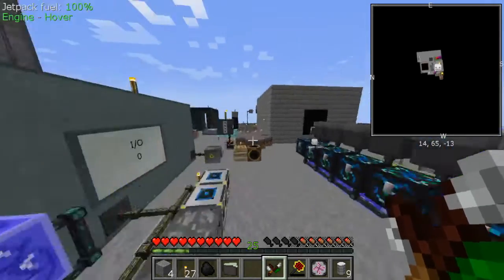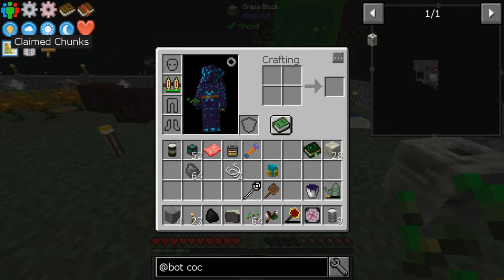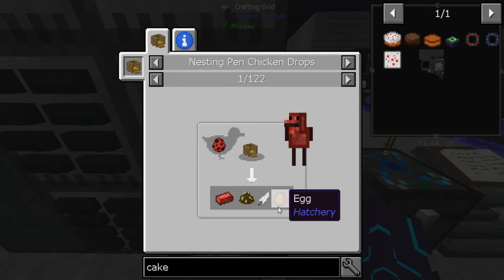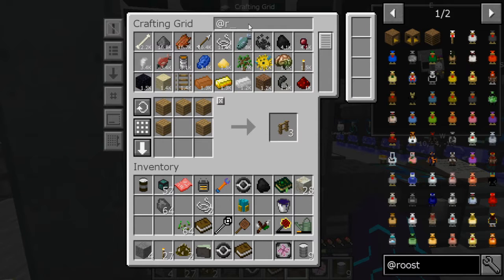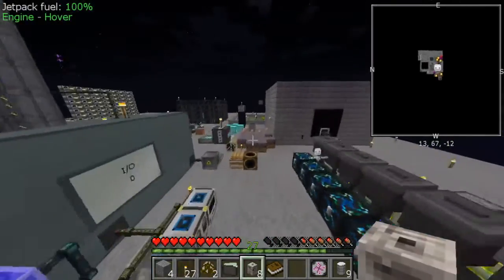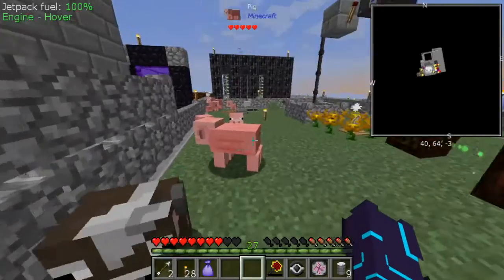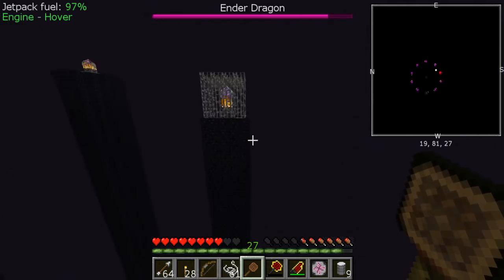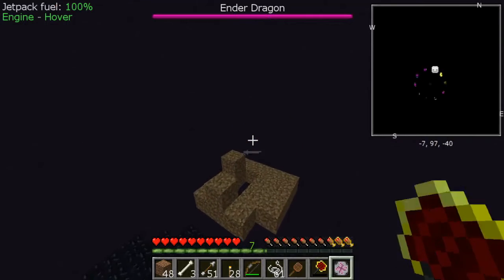FTB Sky Adventure Lets play EP23 Fighting Birtha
►Skyfactory 3

In Sky Adventures we fight big birtha